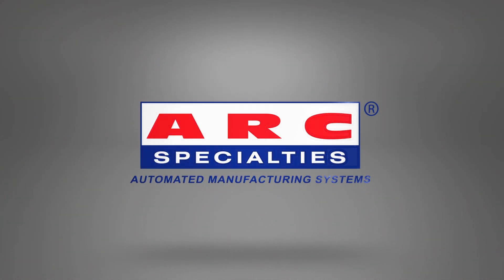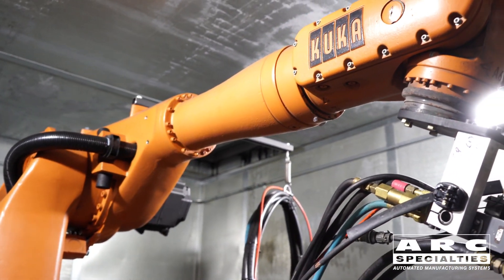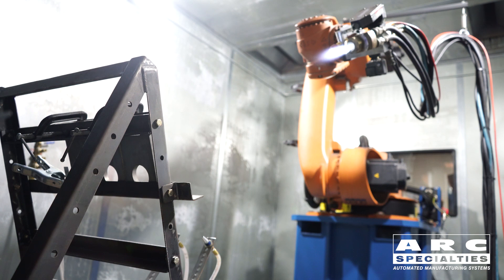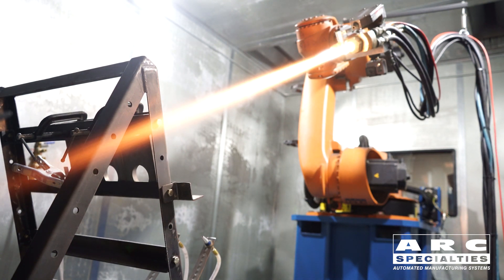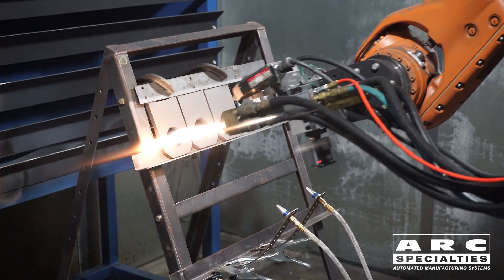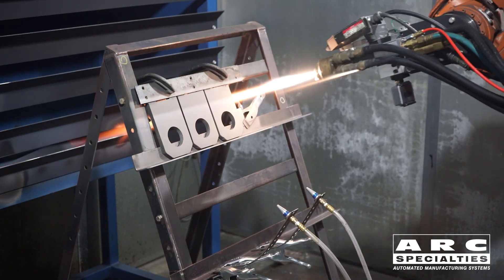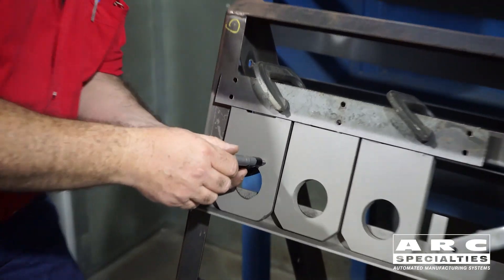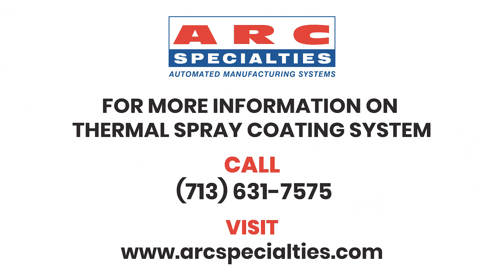HVOF Robotic Thermal Spray System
Take a look into ARC Specialties Thermal Spray Research and Development Center. The current system is configured as HVOF (High-Velocity Oxyfuel) and provides excellent corrosion and wear resistance for a wide range of applications.

The process involves injecting a fuel gas, such as propane or hydrogen, and oxygen into a combustion chamber, where they mix and ignite, creating a high velocity flame. The flame is then directed through a nozzle and onto the surface to be coated, where it deposits a coating of molten particles.

Our HVOF Thermal Spray System produces high-density coatings that are highly uniform and consistent in thickness, making it an ideal solution for coating aerospace parts, industrial equipment, and other critical components. The system can handle a wide range of materials, including metals, ceramics, and carbides.